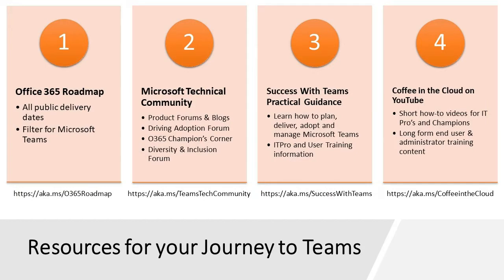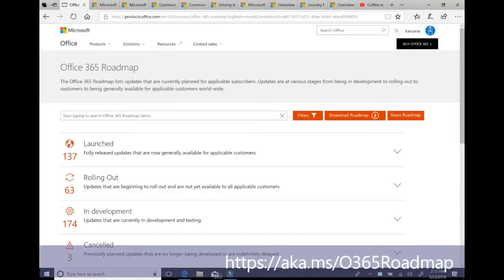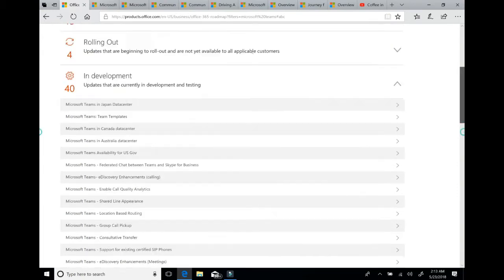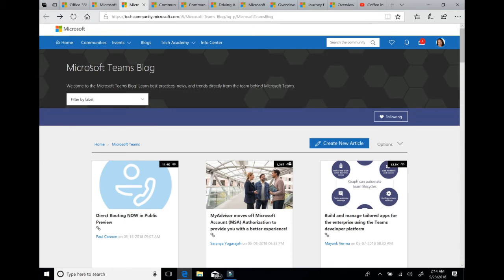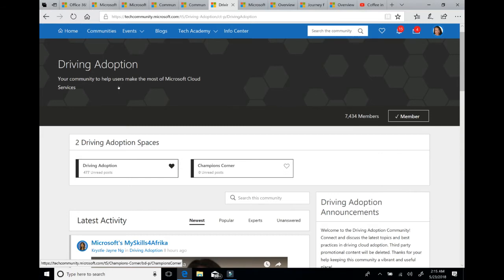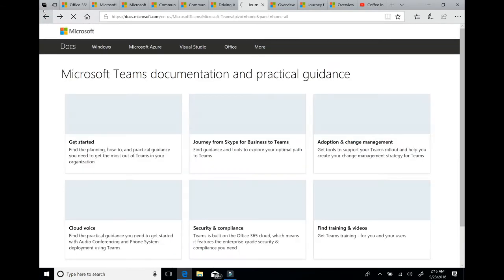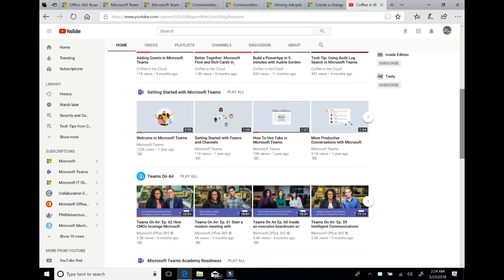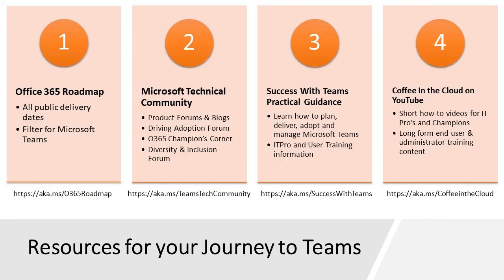Resource Cheat Sheet Staying informed about Microsoft Teams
Microsoft Teams is a robust, fast moving product. View this quick video to learn how to stay informed about the product.